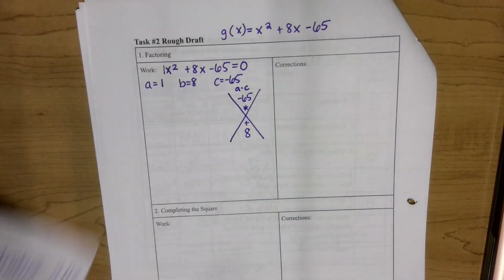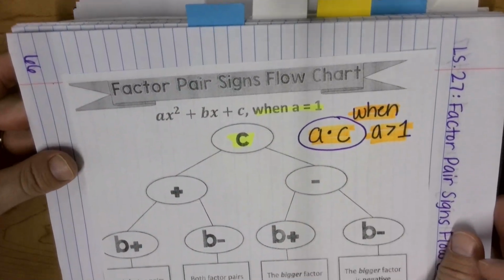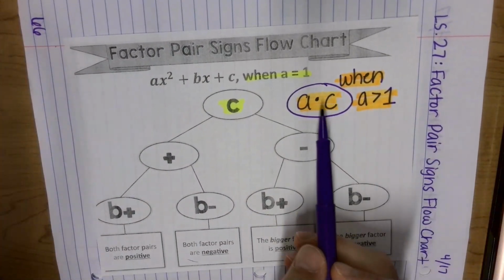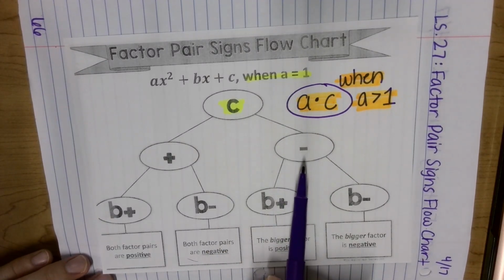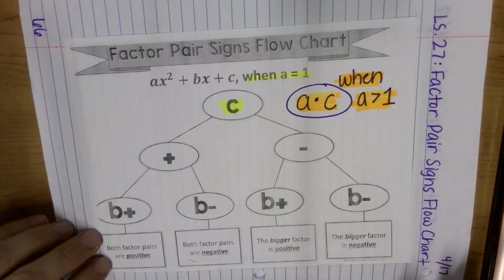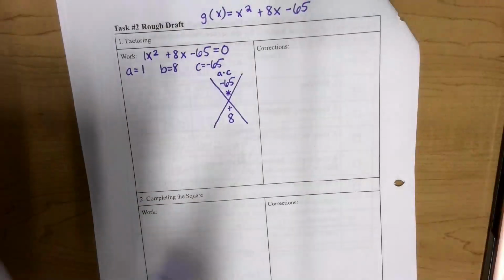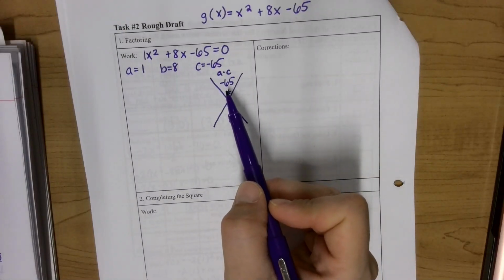Task #2 Example (Quadratic Equation Project)